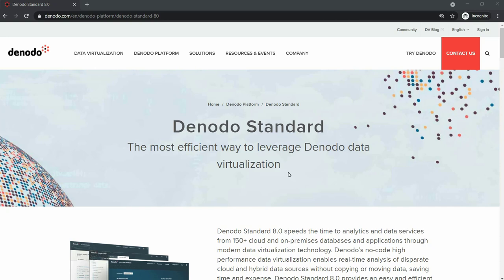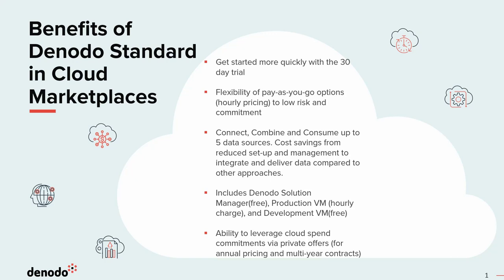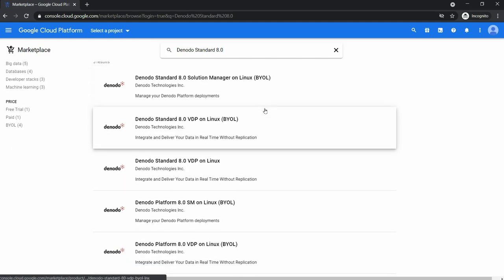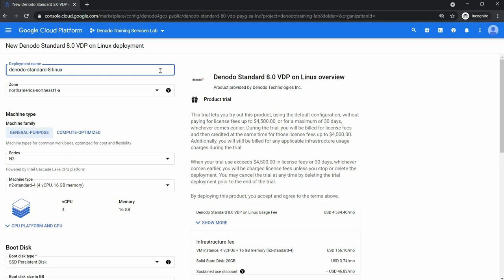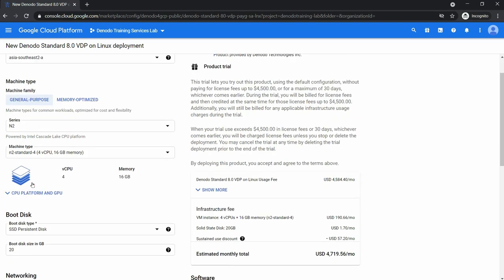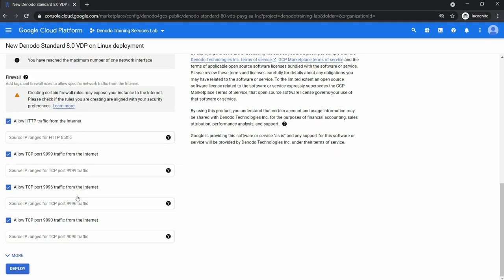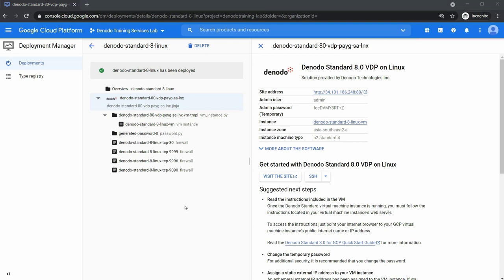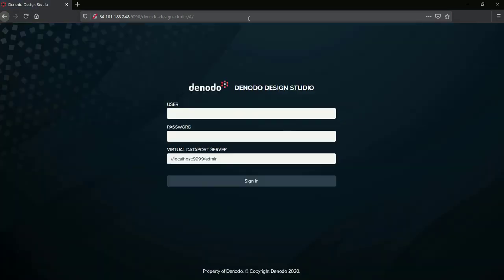Denodo Standard for GCP 8 0 - Subscription and first steps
In this first video about Denodo Standard version 8.0 for GCP we will explain how easy you can subscribe to Denodo Standard 8.0 to start building data virtualization solutions on GCP.